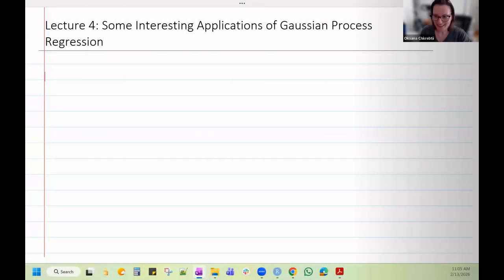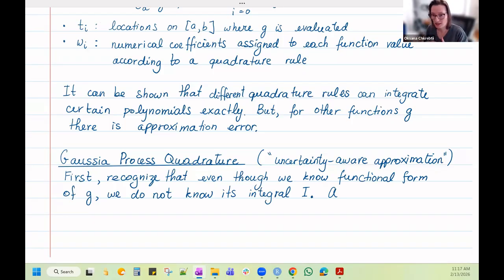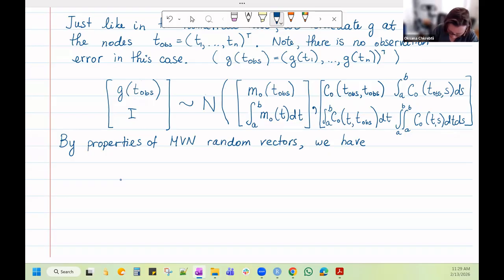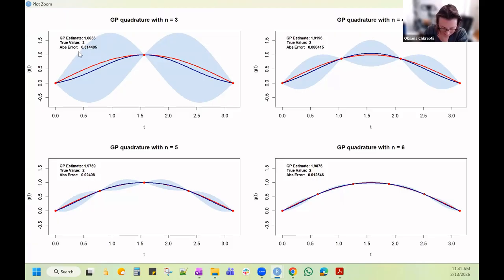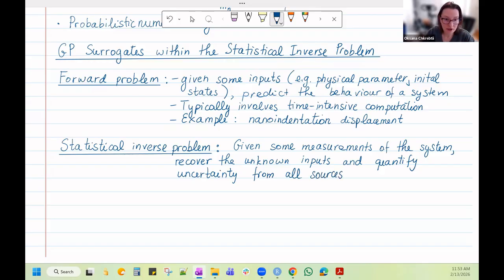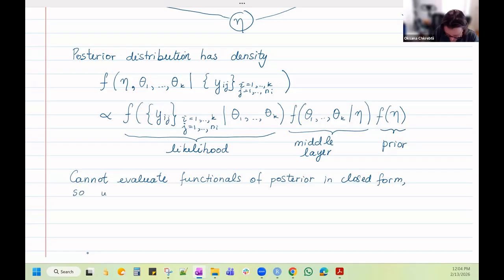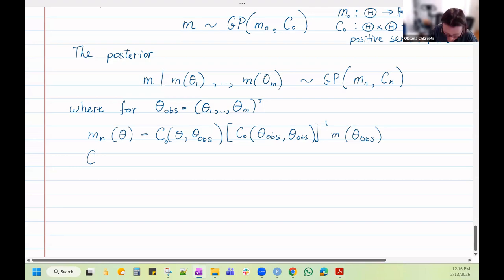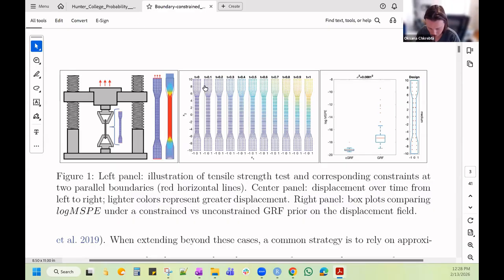An introduction to spatial modeling and inference with Gaussian processes. O.Chkrebtii. Lecture 4/4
Lecture 4. Applications of Gaussian Process Regression

Oksana Chkrebtii (Ohio State University) gives an online mini-course on spatial modeling and inference with Gaussian processes. The course is intended for students in mathematics, statistics, and related disciplines in their 3rd year and above or for beginning graduate students, as well as for anyone interested in related topics. Students should have taken calculus and linear algebra as well as be familiar with elementary probability theory (random variables, expectations, standard family distributions, etc.) and basic concepts of mathematical statistics (parameter estimation, uncertainty quantification, linear regression).

A common problem in the natural sciences and engineering is to learn a smooth spatial field from data observed at discrete locations. Applications range from remote sensing and mineral exploration, to building model surrogates. Gaussian processes (GPs) are a flexible class of models used for describing spatial data and performing statistical inference on the unknown spatial field. This course begins with an introduction to the multivariate normal distribution and proceeds to define GPs with many examples presented along the way. Properties of GPs are discussed with a focus on understanding smoothness. The use of GPs for function estimation and uncertainty quantification is discussed and illustrated in practice.